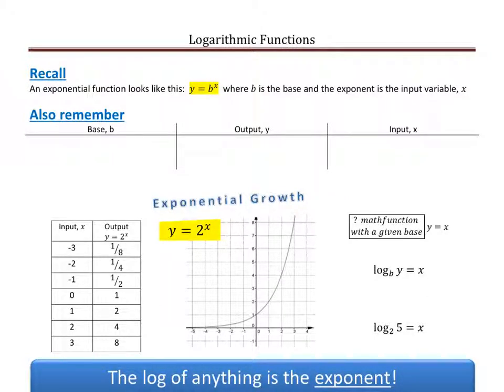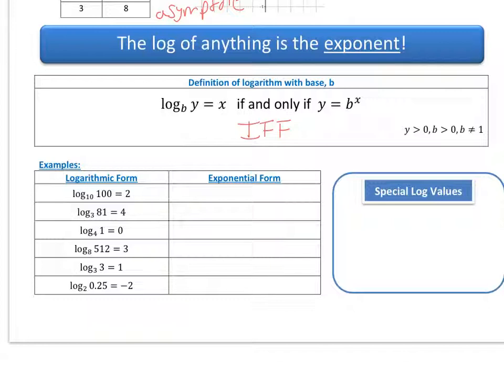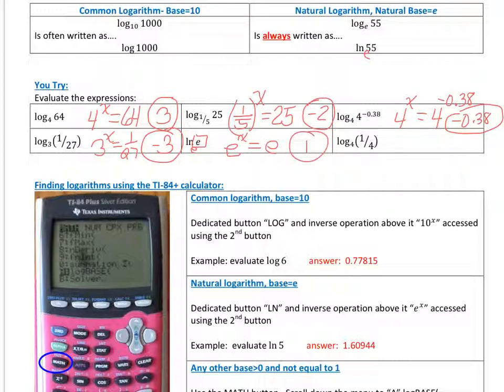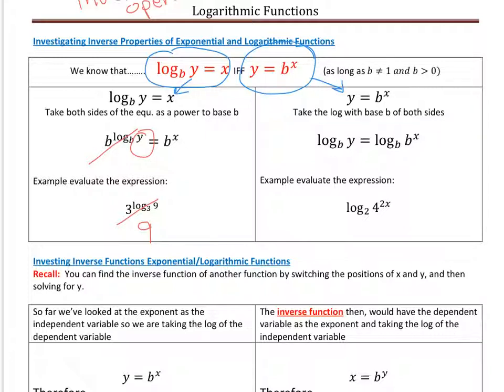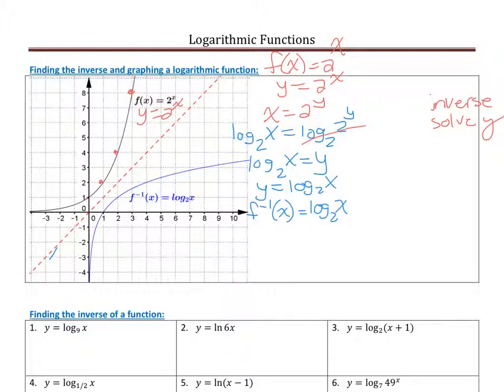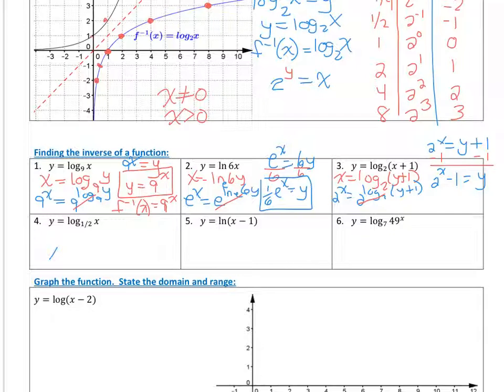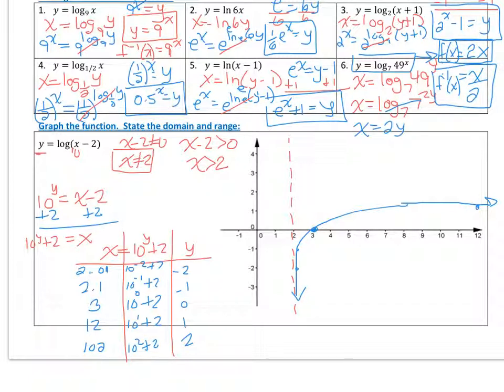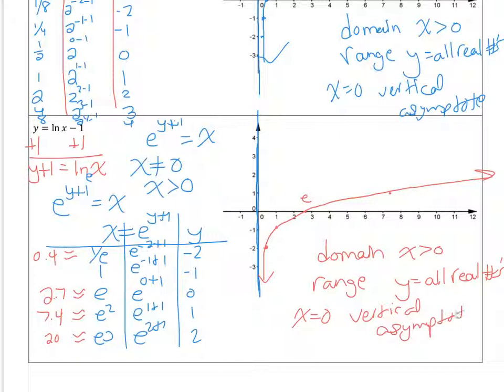Logarithmic Functions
Description